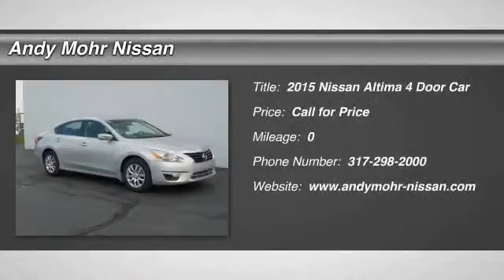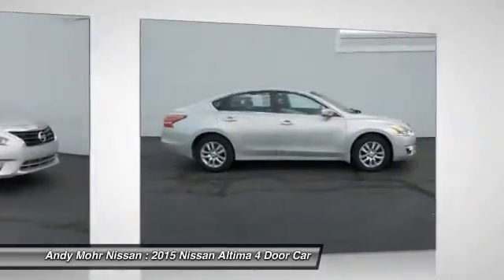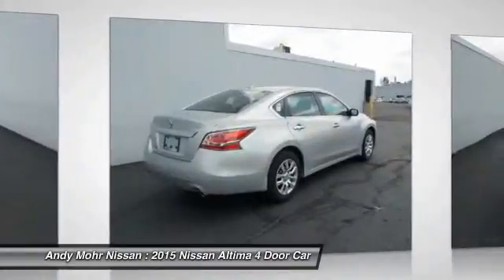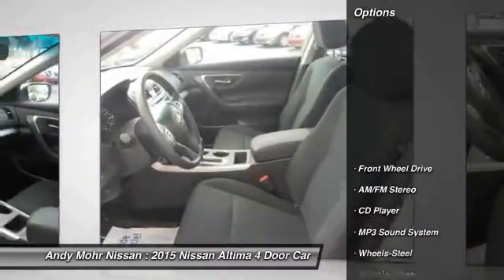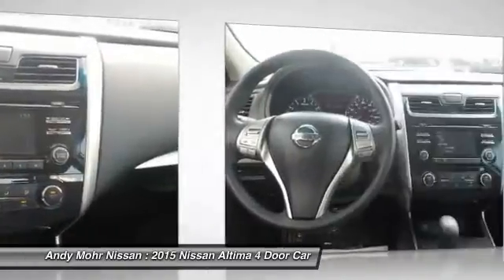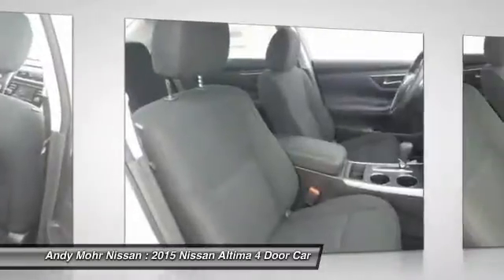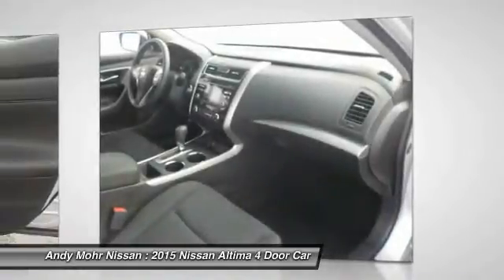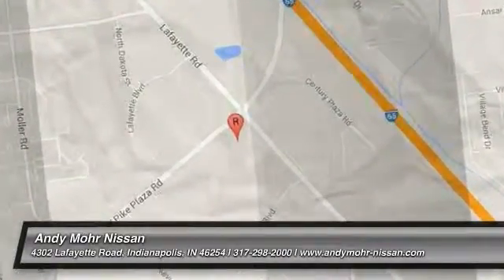2015 Nissan Altima Indianapolis IN C5472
2015 Nissan Altima

You'll love this 2015 Nissan Altima. This is a 4 Door Car you'll want to take home. With 0 miles, it features Automatic transmission and an exterior color of . Call and get in touch with Andy Mohr Nissan directly, and be the first to open the 4 Door Car door today!